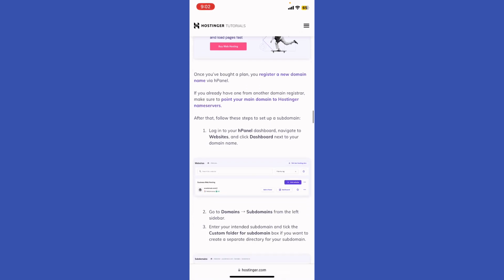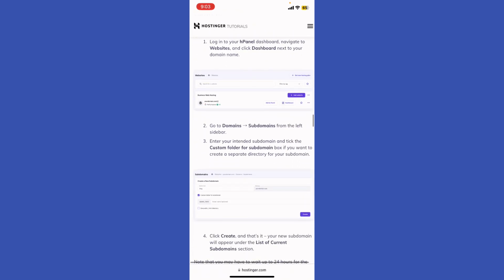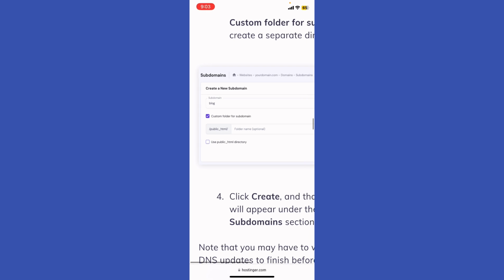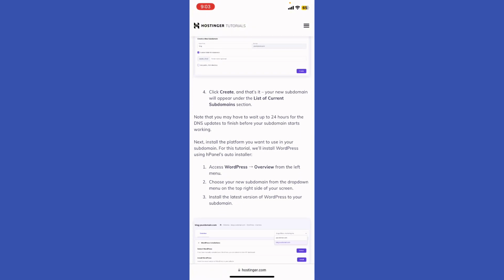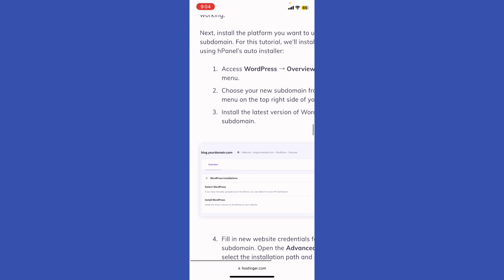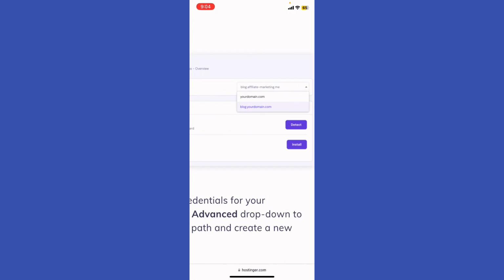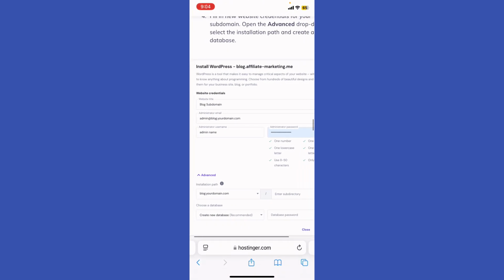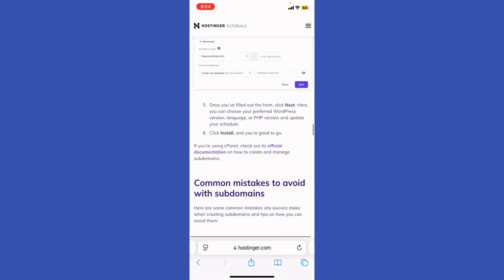How to set up a custom subdomain on hostinger (2024)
How to set up a custom subdomain on hostinger

In this video i´ll show you How to set up a custom subdomain on hostinger. The method is very simple and clearly described in the video. follow all the steps & set up a custom subdomain on hostinger